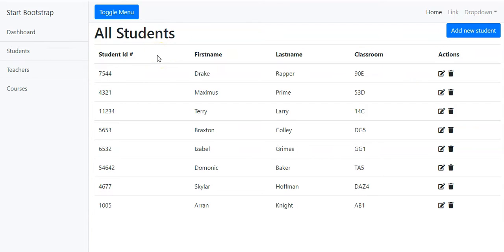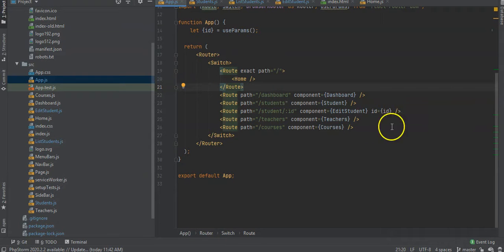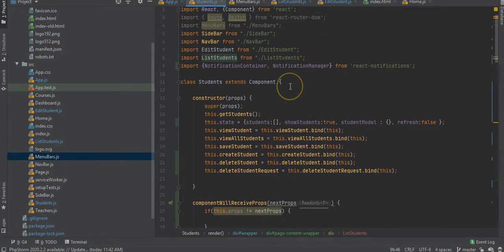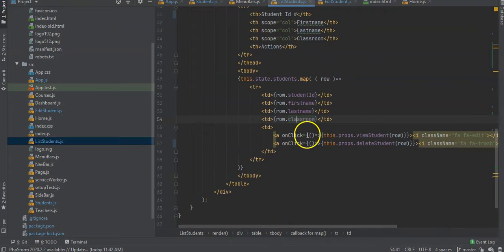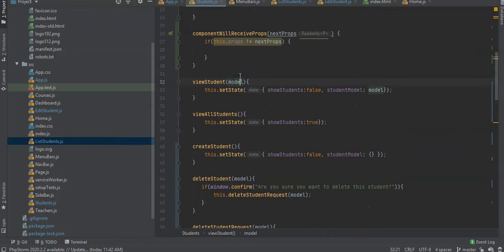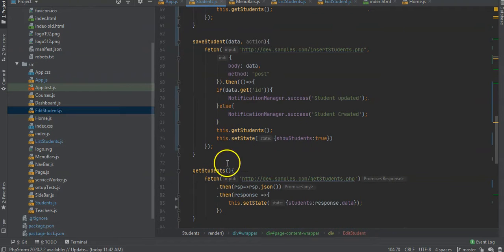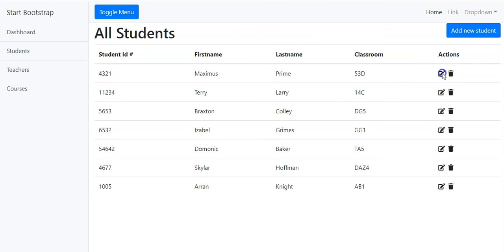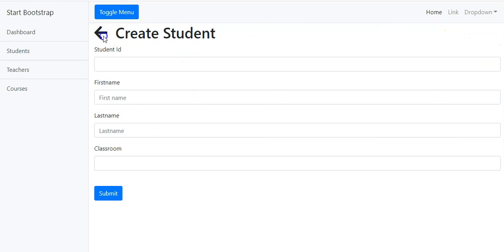React Tutorial for Beginners - Part One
In this tutorial, we look at a slightly more complex react tutorial.

But now we take it a little further. In this demo we set the foundation for a full web application. We have notifications! Well really that's the major difference but there is more to come still.